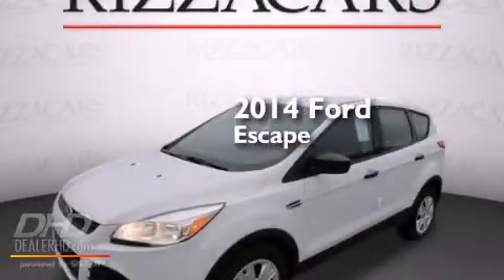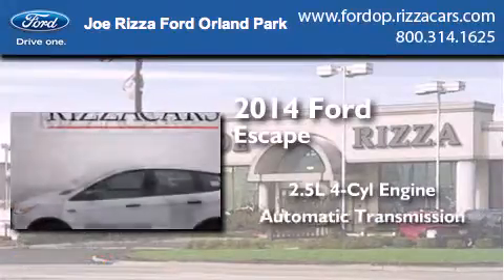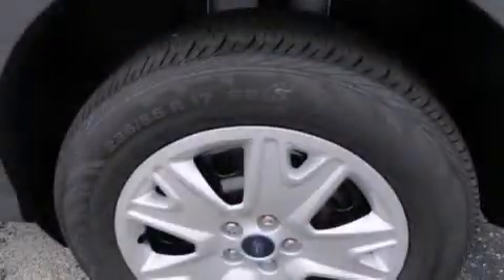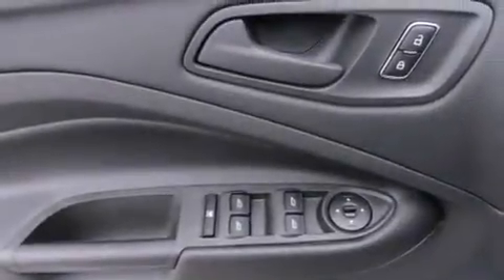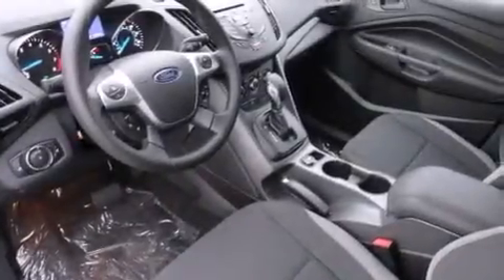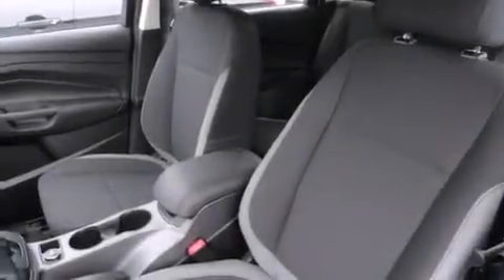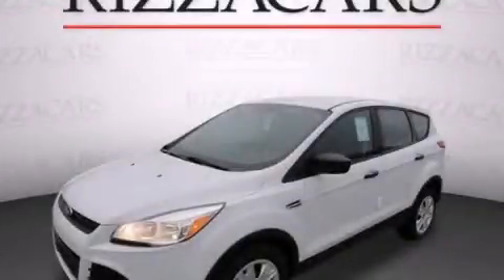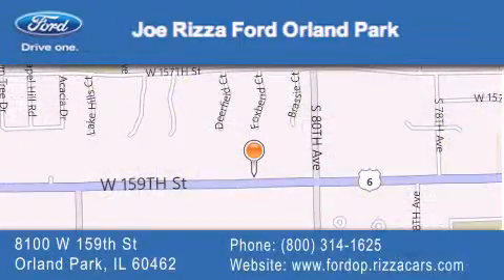2014 Ford Escape Palos Park IL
We have been honored to serve the Orland Park IL area , we promise that your experience at our dealership will exceed your expectations ! Year : 2014 Make : Ford Model : Escape Engine : 2.5 L Trans . : Automatic Exterior : Oxford White Miles : 58 Stock : NDE2984 Joe Rizza Ford Orland Park 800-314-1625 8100 West 159th Street Orland Park , IL 60462